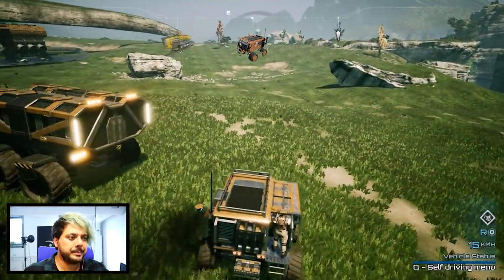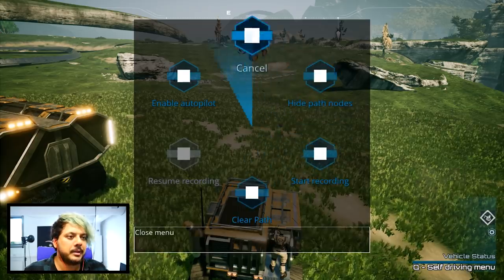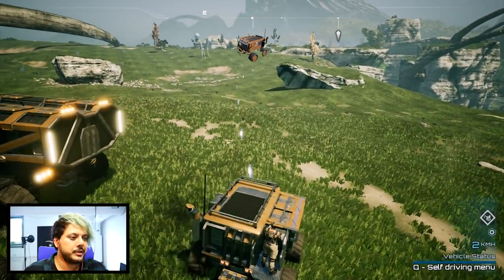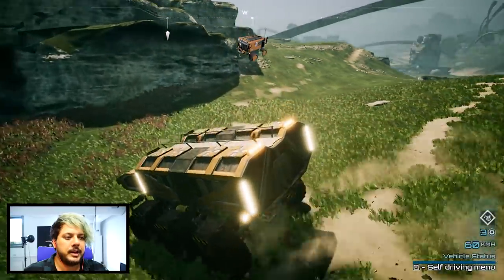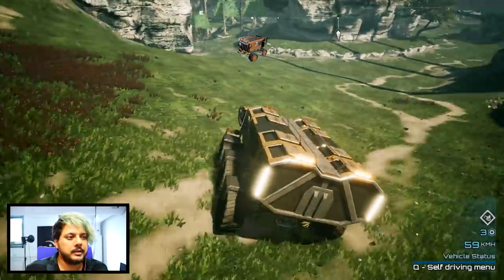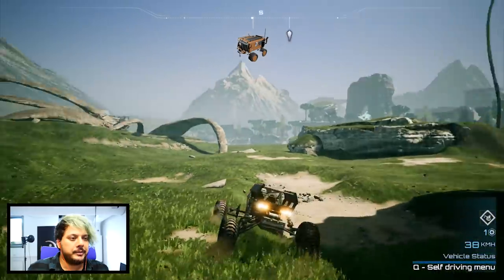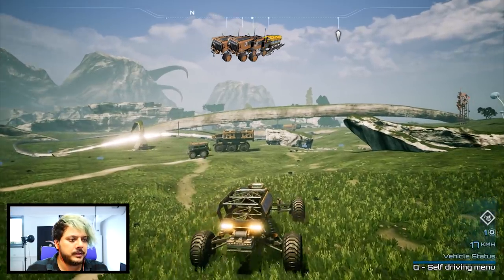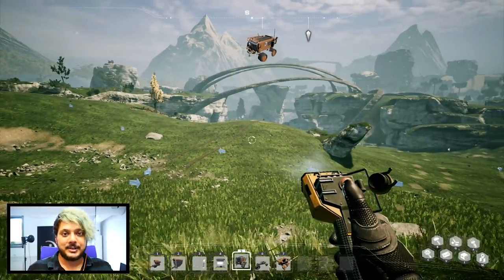Dev Blog #1: Vehicles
In this vid we show the vehicles in Satisfactory. Still a work in progress - i mean, the entire game is - but hope you find it interesting!

Satisfactory is an FPS open-world factory building sim. You play as an engineer on an alien planet as part of the ‘Save The Day’ program - a program whose goal is to construct a massive machine for a mysterious purpose. Conquer nature, build multi-story factories, and automate to satisfaction!